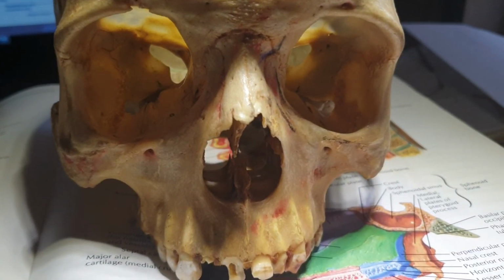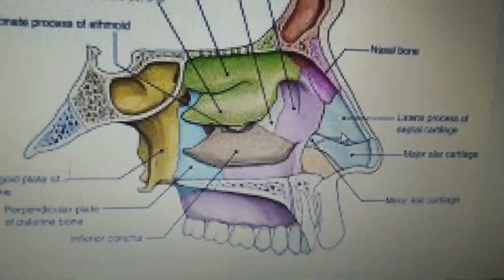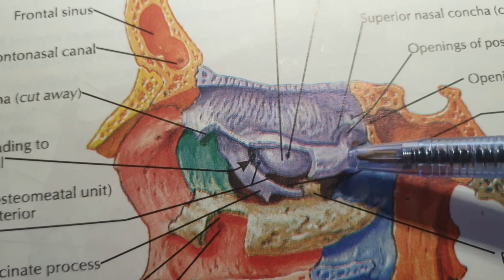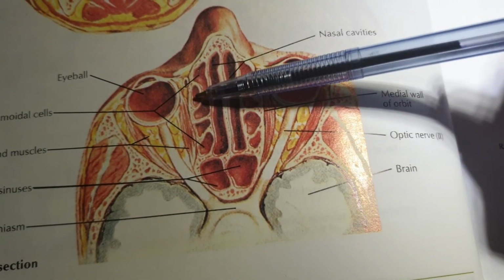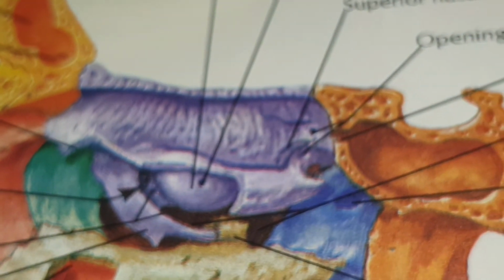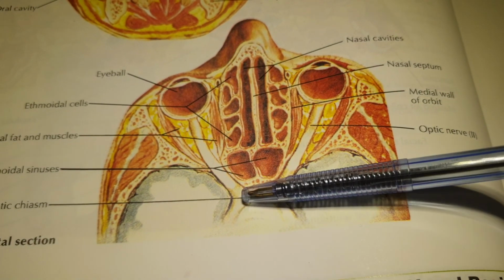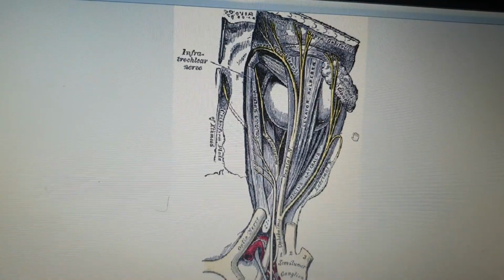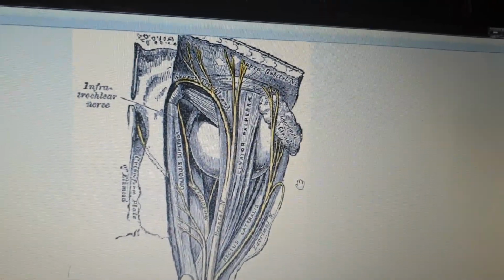PARANASAL AIR SINUSES (ETHMOIDAL AIR SINUSES)